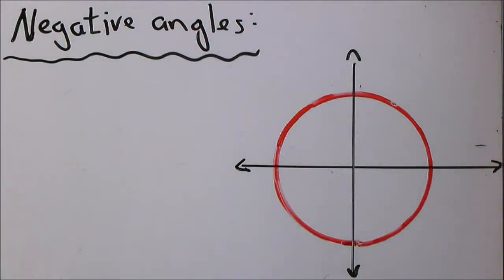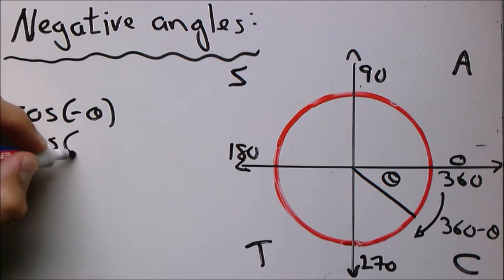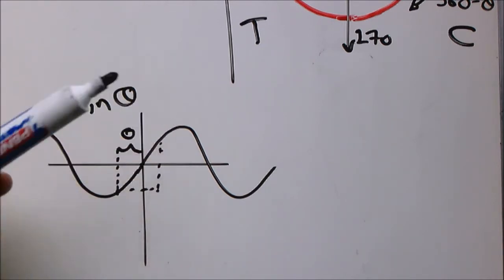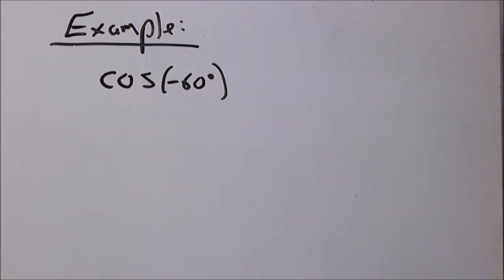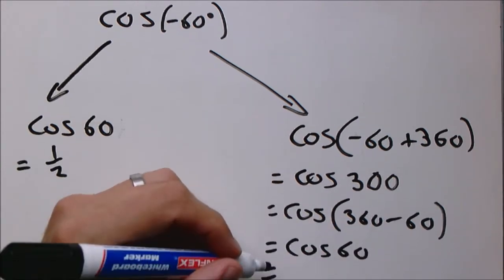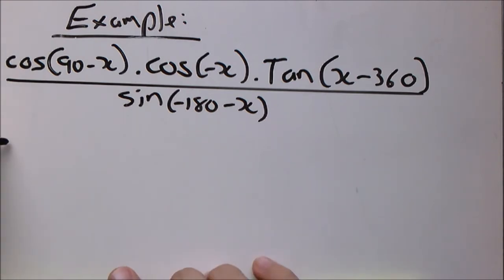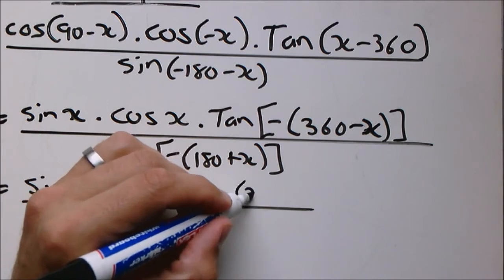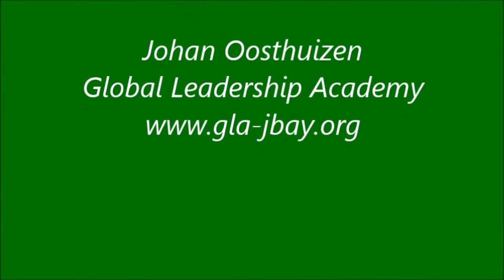12 Understanding negative angles and how to apply them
This video shows the general understanding of negative angles and how to apply them in calculations. I've explained negative angles in more than one way to aid the understanding of the learner.